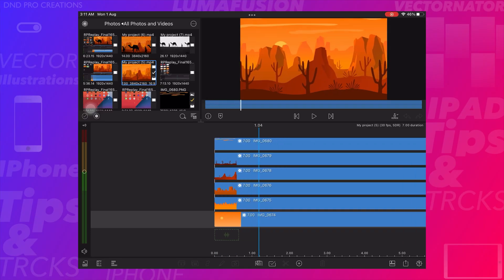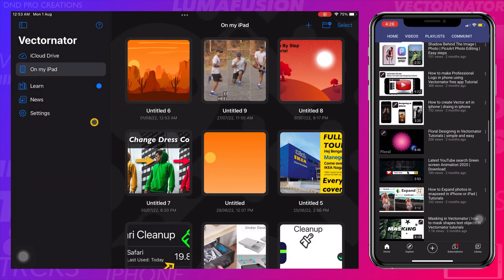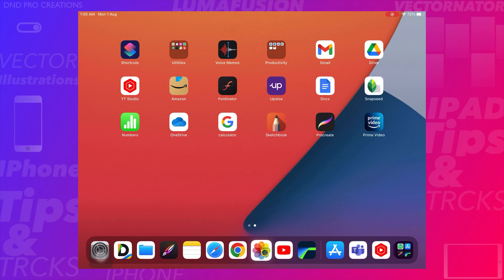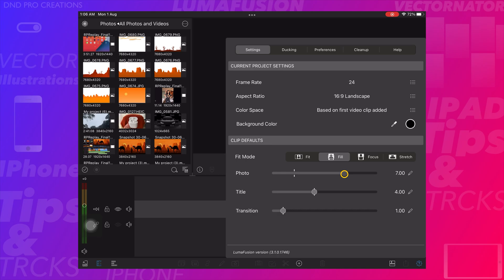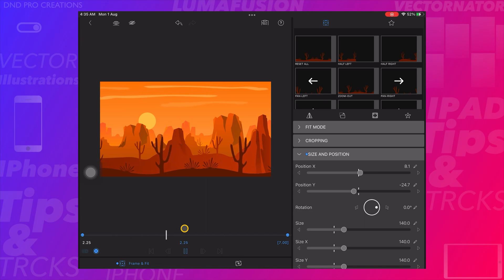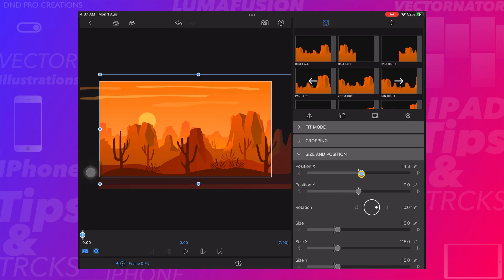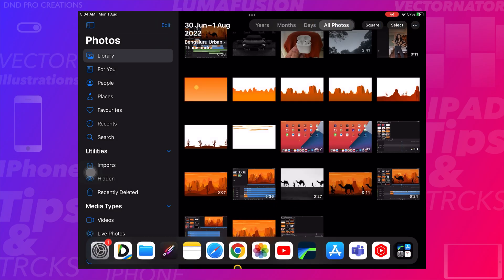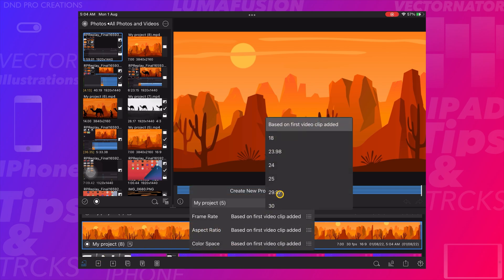How to create Parallax Effect in Lumafusion step by step